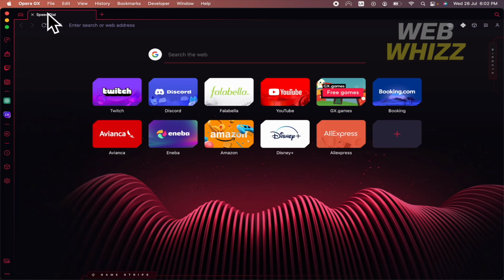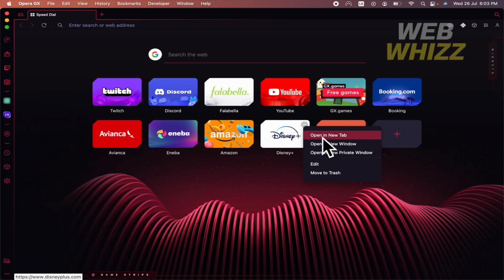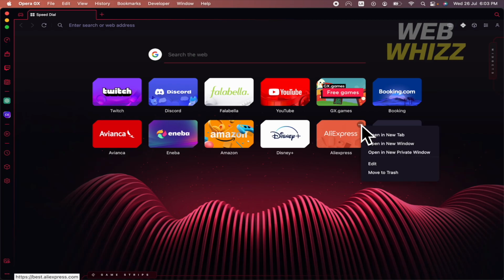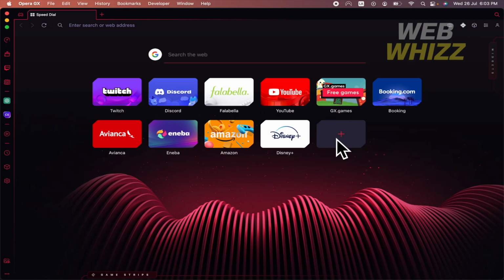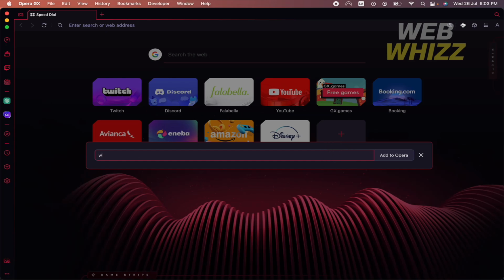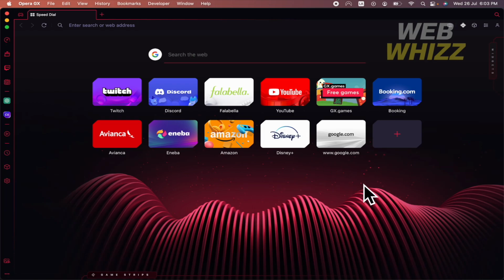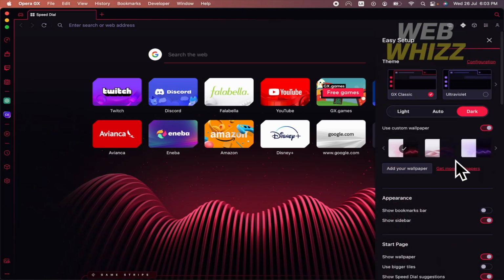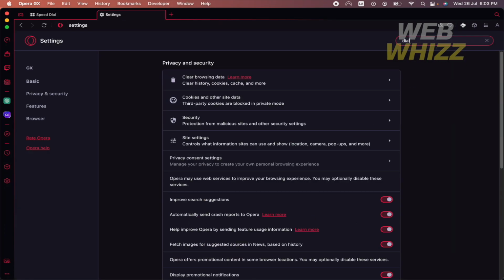How to Change Speed Dial Icons Opera GX